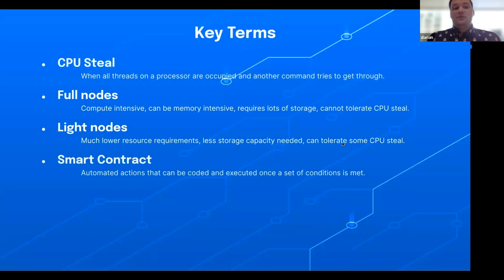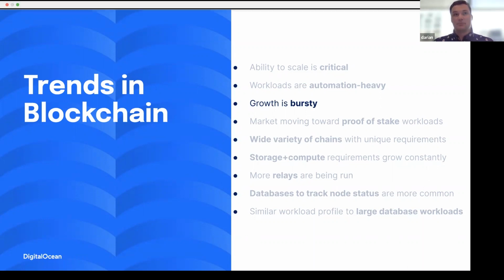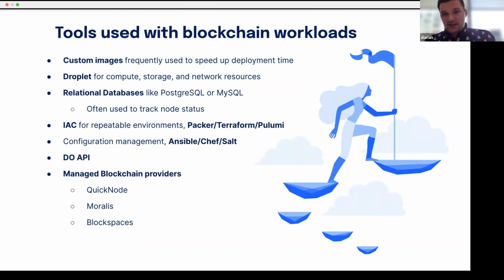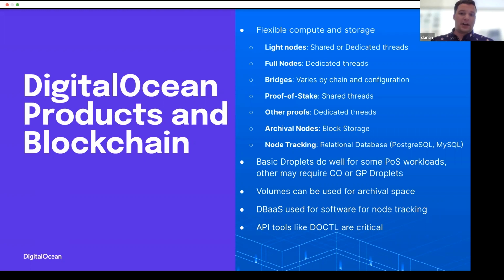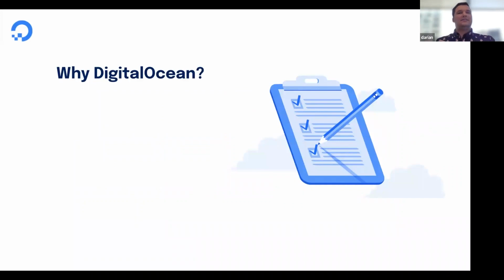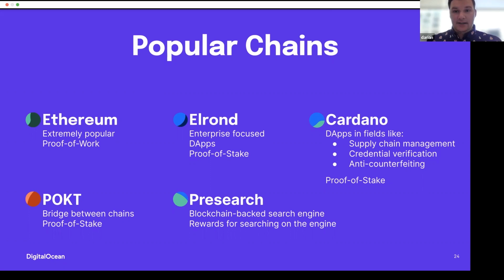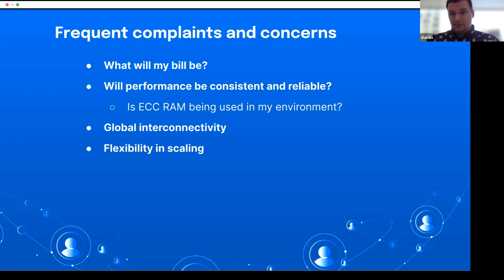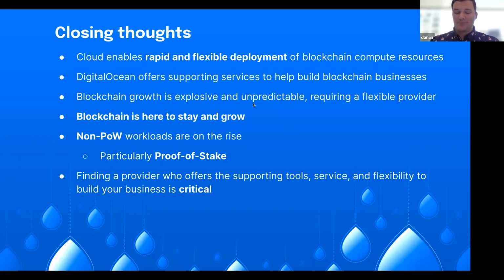Cloud Services, Blockchain, and You: Powering Deployments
Speakers: Darian Wilkin

Synopsis: DO Solutions engineer Darian,  gave a brief on how cloud can power blockchain deployment, covering key terms, followed by trends in the space, tools used, and DO products for the space.